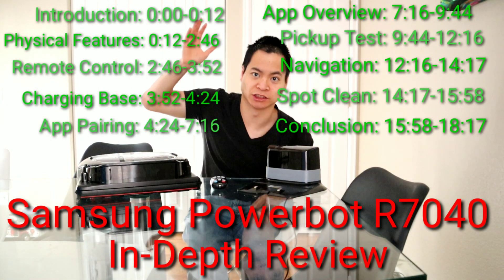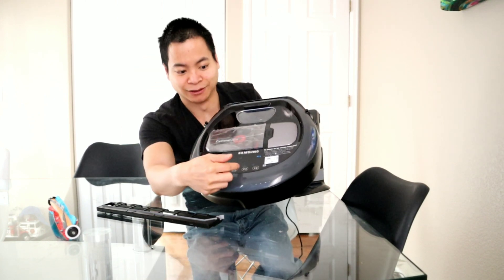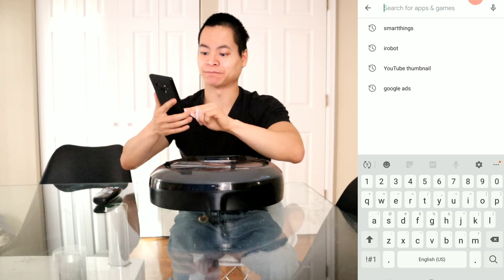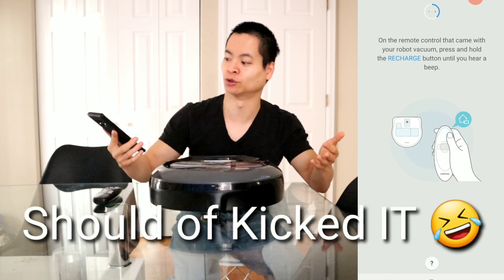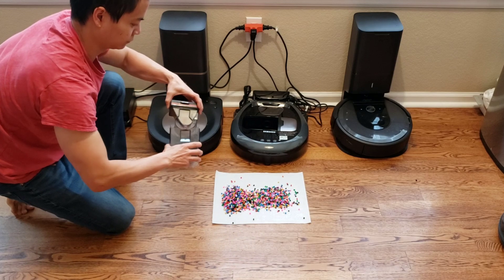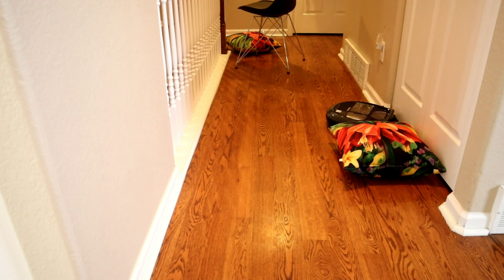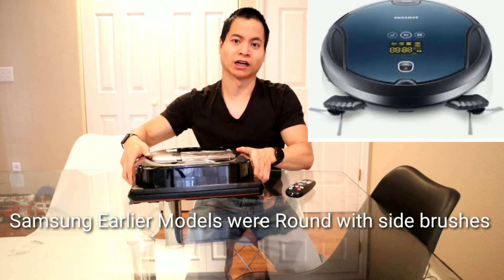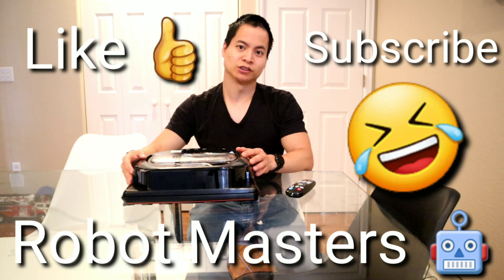Samsung Powerbot R7040 🤪 excellent Robot Vacuum for the price 😮🤣🤣🤣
In-Depth Review of the Samsung Powerbot R7040, excellent Robot Vacuum for the price 😮🤣🤣🤣

Looking for a powerful robot vacuum cleaner without breaking the bank. I have tested the Samsung Powerbot R7040 and for the price at $279 the Samsung Powerbot can't be beat interms of power.

The R7040 offers a lot of the great features of the more expensive Powerbot models like Wifi Connectivity, App Integration, a dedicated hand held remote, recharge and Resume and smart vision system.

The video will go into the Physical Looks and Features of the Samsung Powerbot R7040. Will show you how to easily pair the robot to the SmartThings App.

Show Navigation abilities and pickup Tests